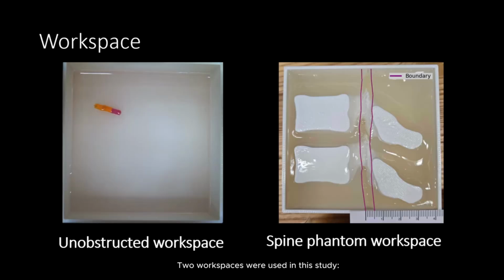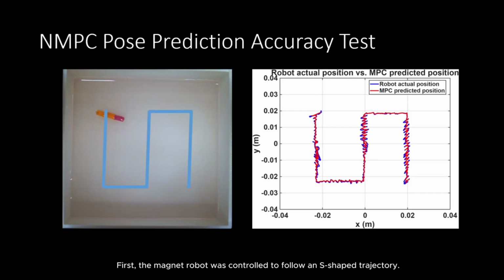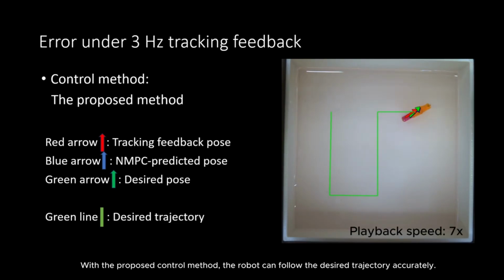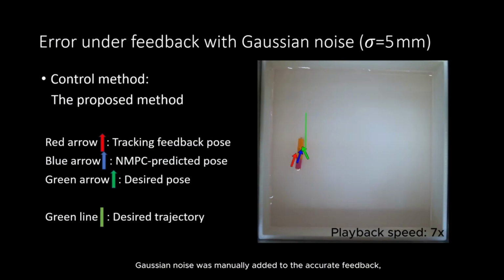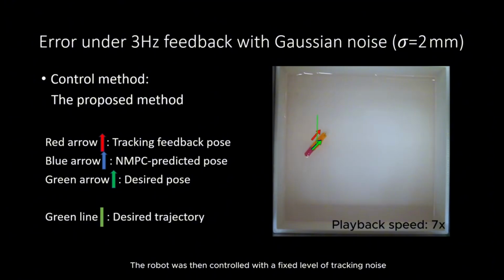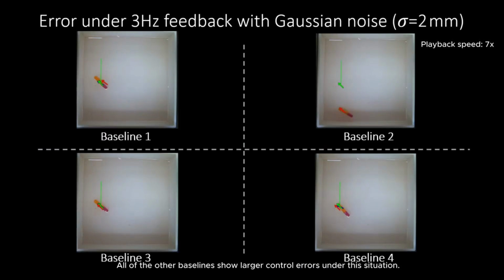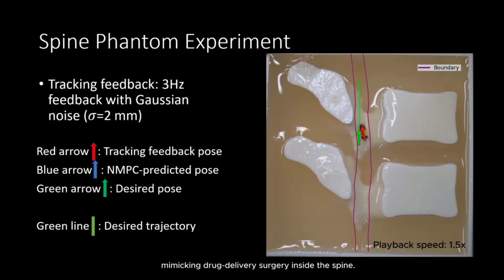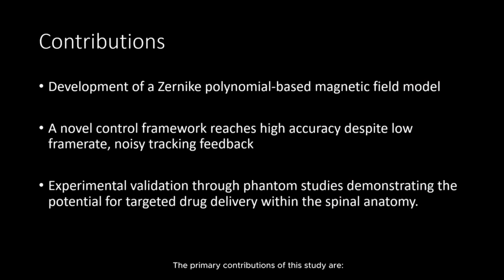Fluoroscopy-Constrained Magnetic Robot Control via Zernike-Based Field Modeling and Nonlinear MPC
This video accompanies the paper Fluoroscopy-Constrained Magnetic Robot Control via Zernike-Based Field Modeling and Nonlinear MPC, which was presented at  IEEE International Conference on Robotics & Automation (ICRA) 2026.